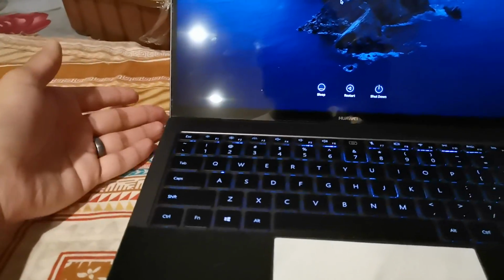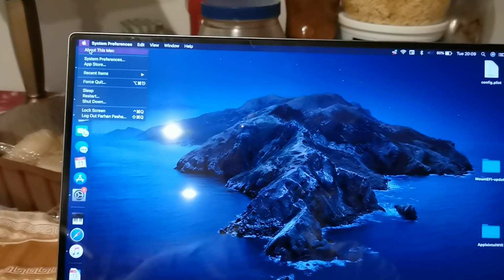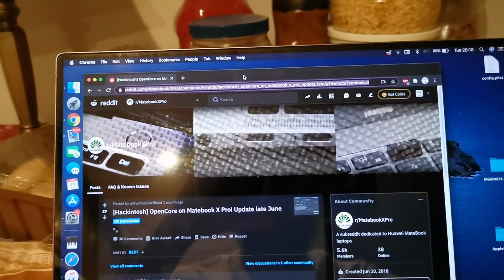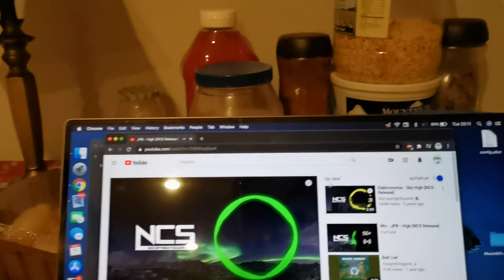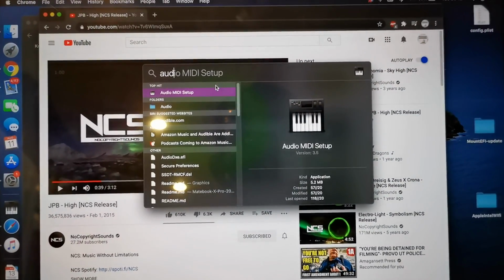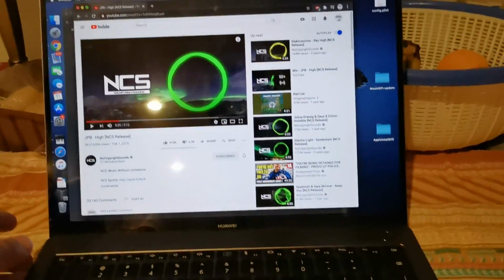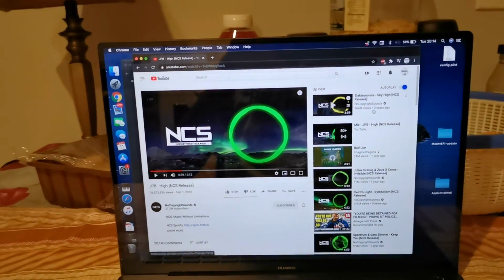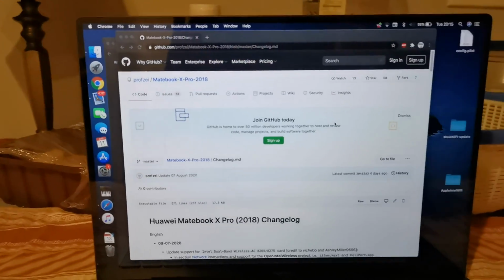Matebook X Pro Hackintosh (August 2020 Update)